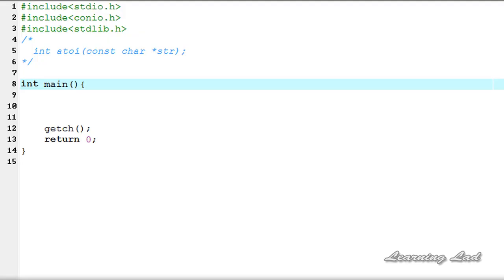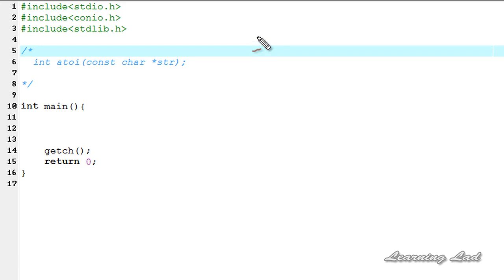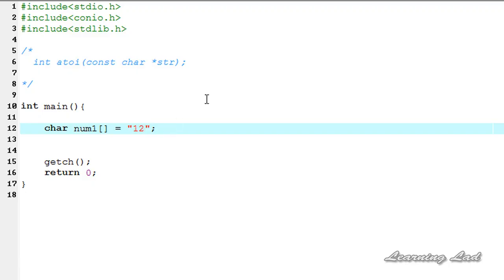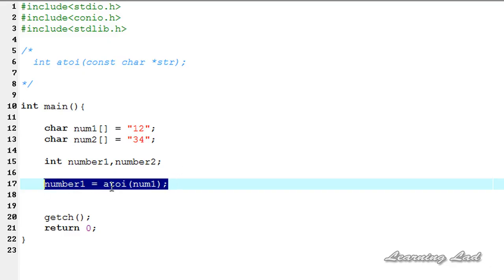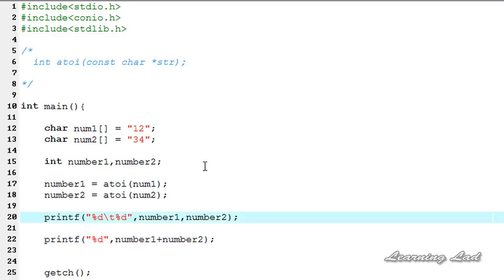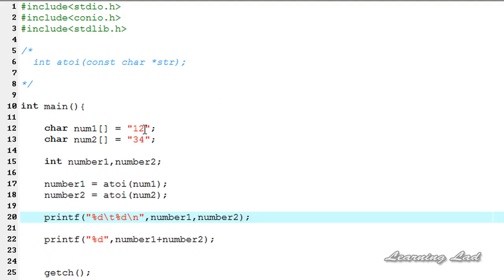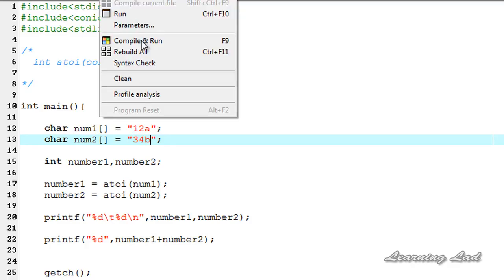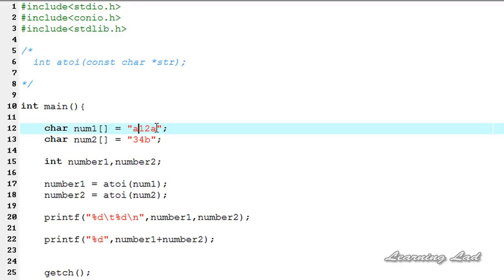C Programming Language Video Tutorials for Beginners 93 atoi Function 2